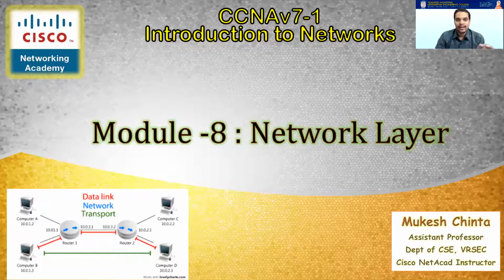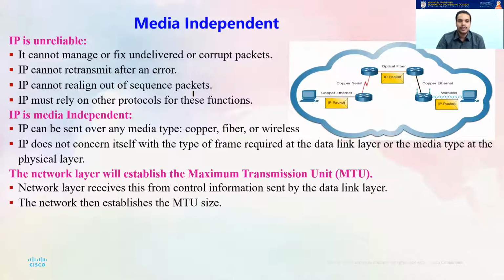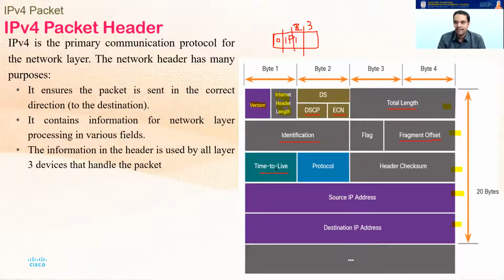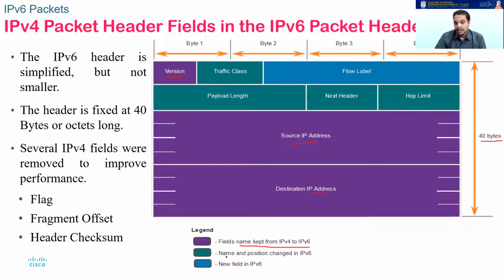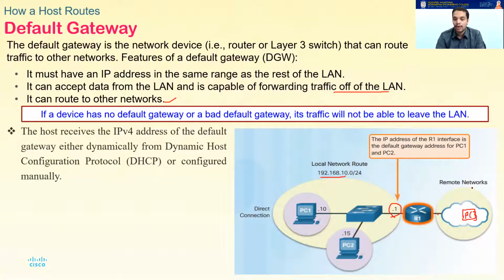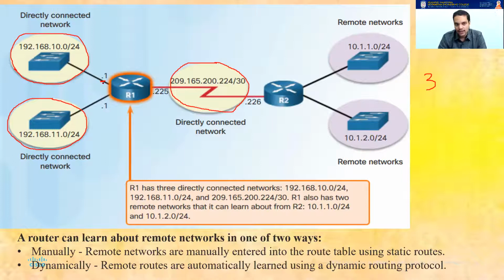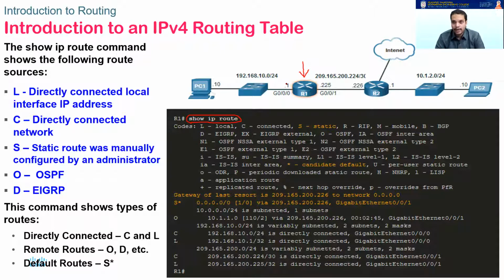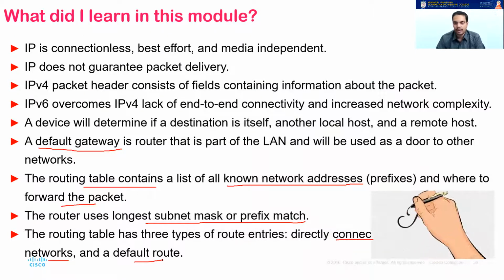CCNAv7 ITN -Mod:8 - Network Layer || IPv4 & IPv6 Packet || Default Gateway||Static & Dynamic routing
This video covers the concepts related to Network Layer.